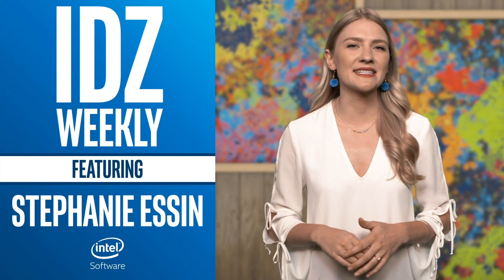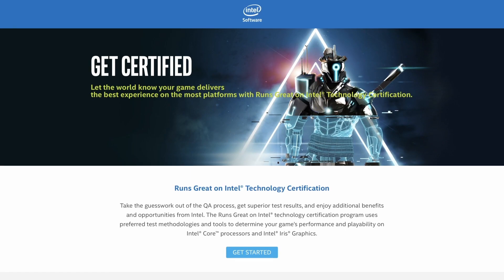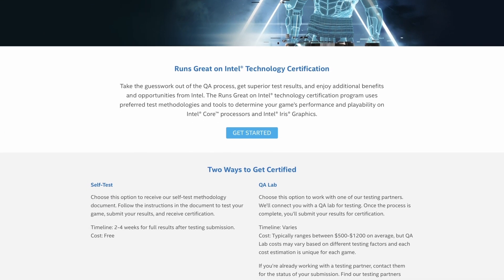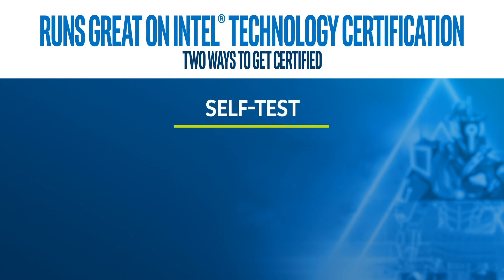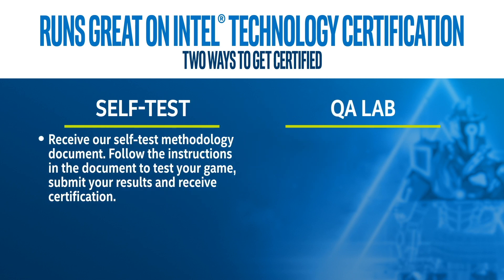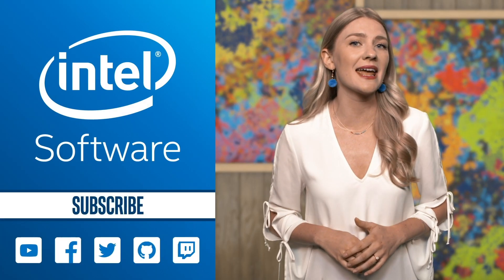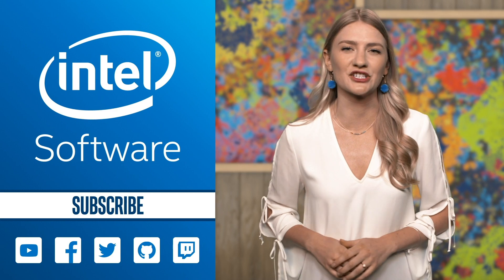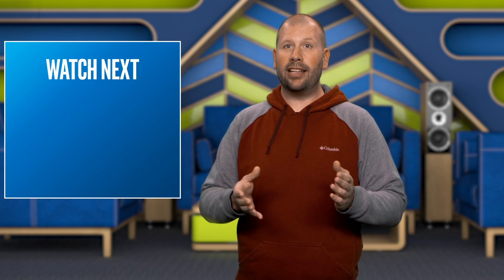Runs Great on Intel® Technology Certification | IDZ Weekly | Intel Software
Learn how you can take the guesswork out of the QA process, get superior test results, and enjoy additional benefits and opportunities from Intel. The Runs Great on Intel® technology certification program uses preferred test methodologies and tools to determine your game’s performance and playability on Intel® Core™ processors and Intel® Iris® Graphics.